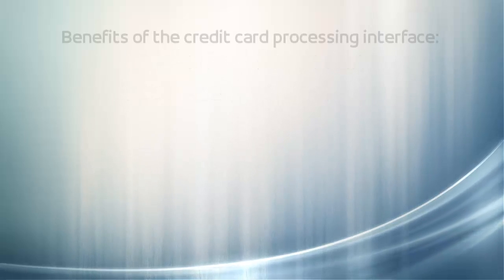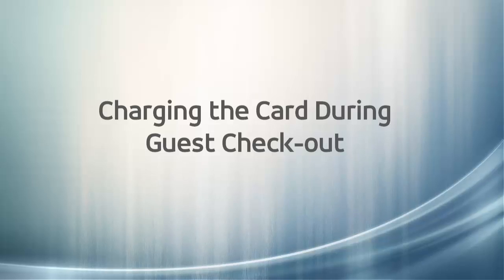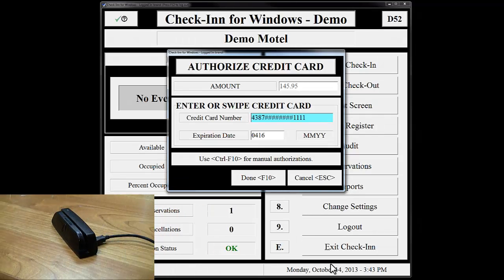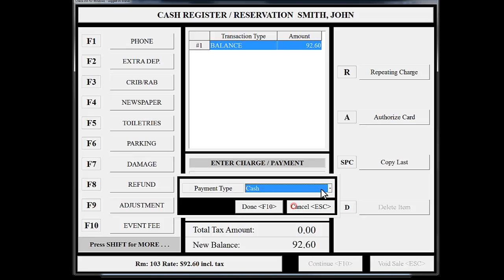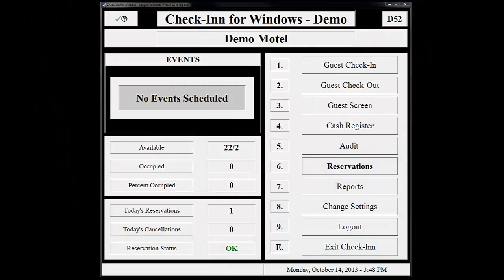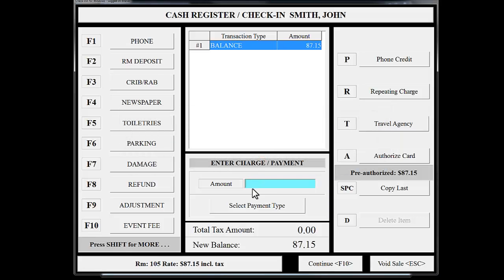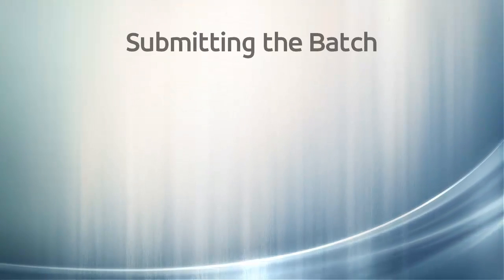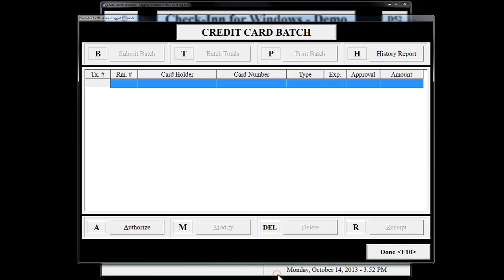Credit Card Processing Interface for Check-Inn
This video is intended to demonstrate some of the functionality and features of the Credit Card Processing Interface for Check-Inn.  This option is only available for sale from Innsoft, Inc. Please call for more information about the features and requirements for this option.